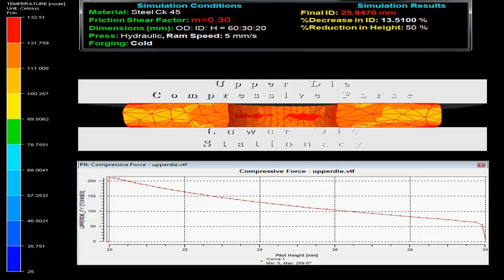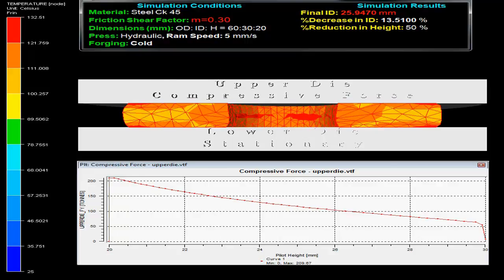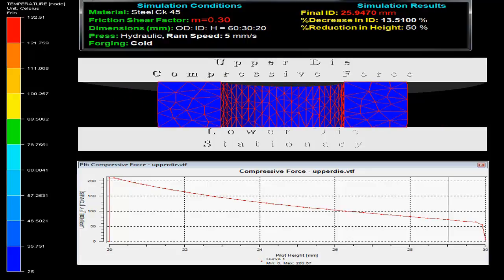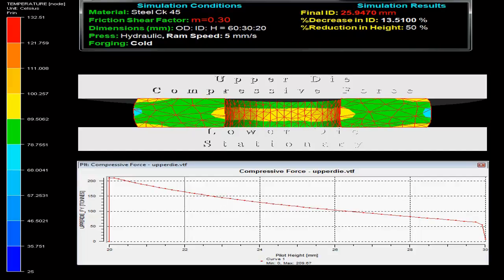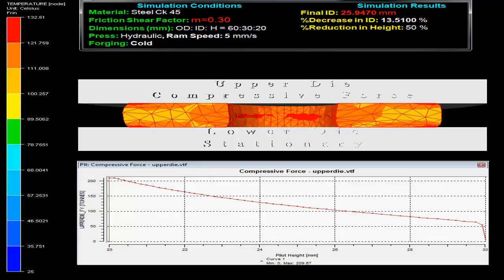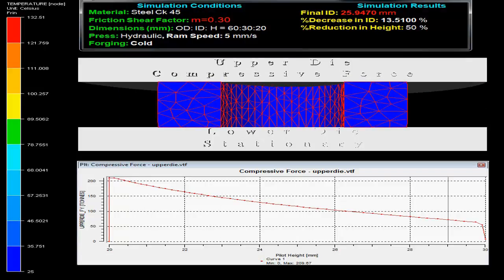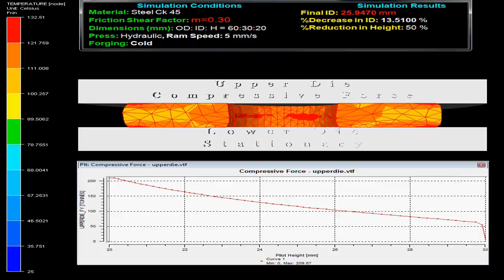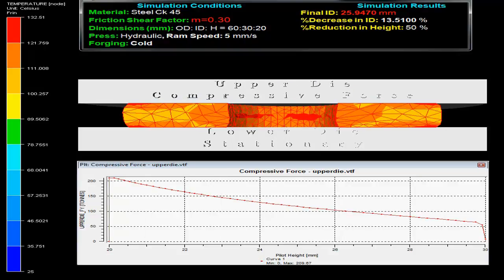Ring Compression COLD Steel CK 45 v5 mu tresca 0p3